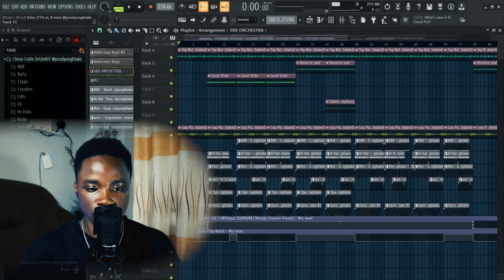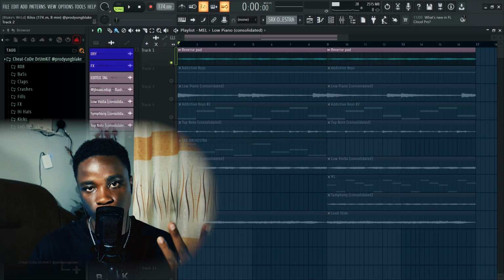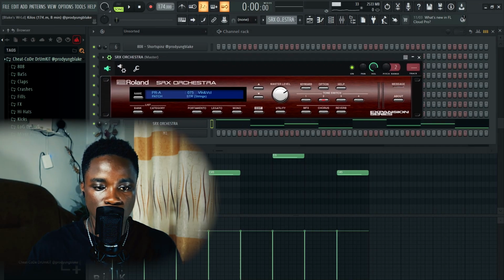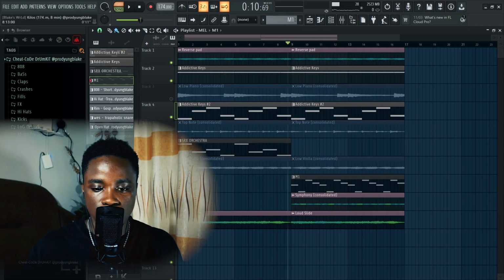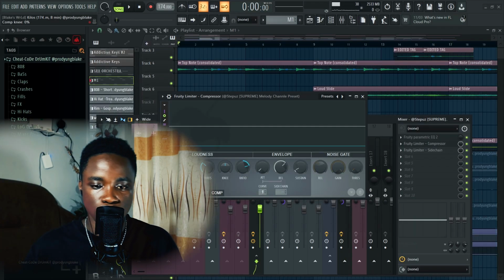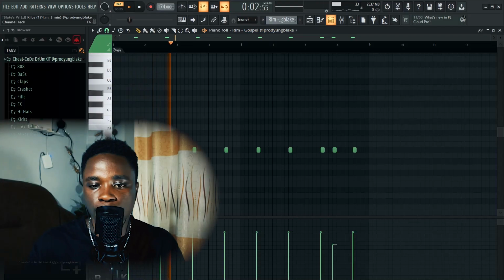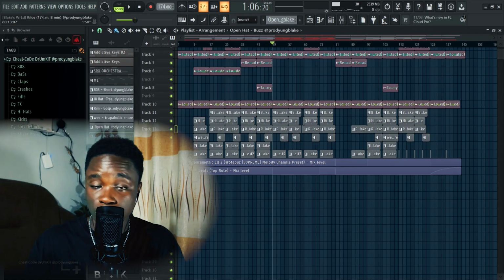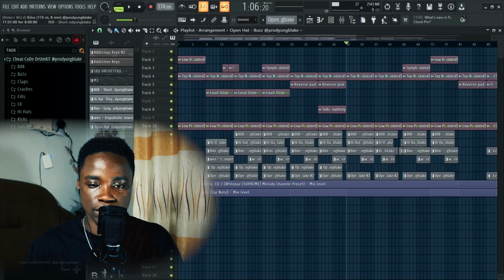How I Made The Beat For 'Overdose' By Badboymyko | Beat Breakdown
In this video I break down exactly how I produced "Overdose" by Badboymyko
from the initial melody idea all the way to the final mix.

⏱️ Chapters:
0:00 – Intro / Song Preview
[fill in your timestamps]

Tags Ignore
Badboymyko, Badboymyko Overdose, Overdose beat breakdown, how I made Badboymyko beat, producer breakdown, beat breakdown 2026, how to make a trap beat, beat making tutorial, behind the beat, producer vlog, how I made this beat, trap producer, hip hop producer, beat breakdown video, making a beat from scratch